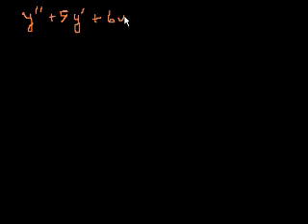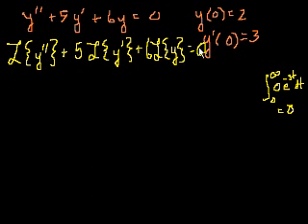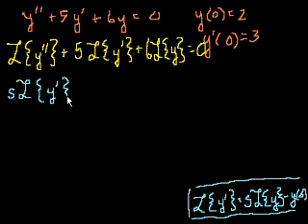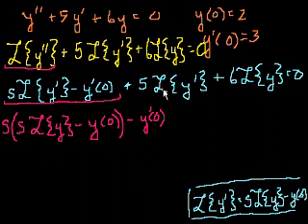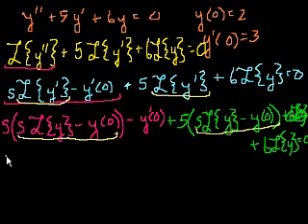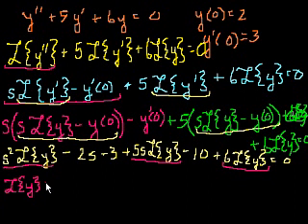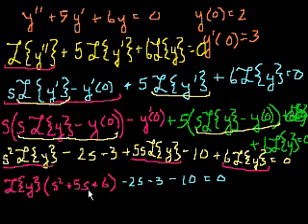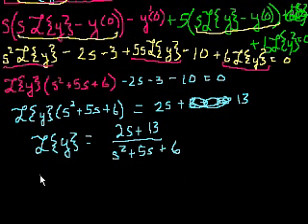Laplace transform to solve an equation | Differential Equations | Khan Academy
Courses on Khan Academy are always 100% free. Start practicing—and saving your progress—now

Using the Laplace Transform to solve an equation we already knew how to solve.